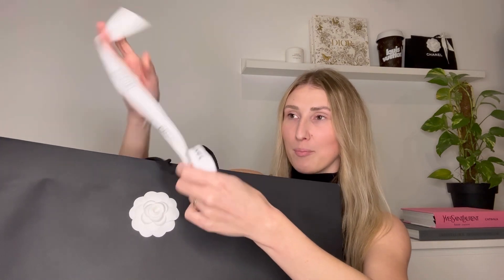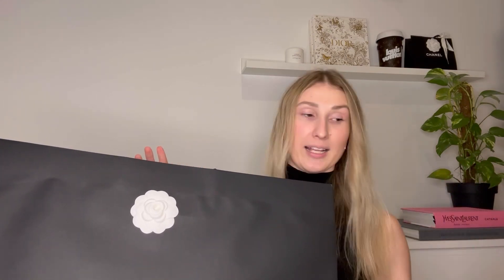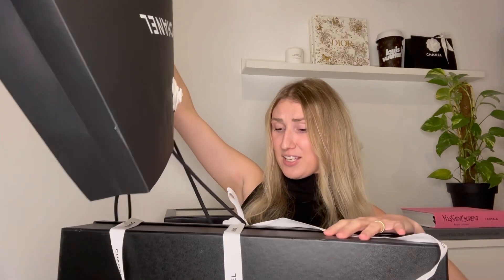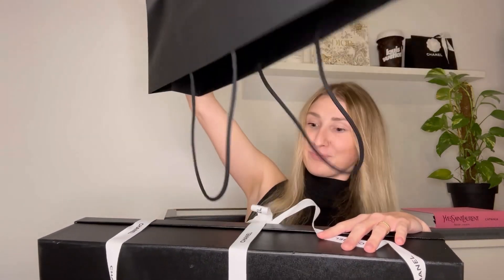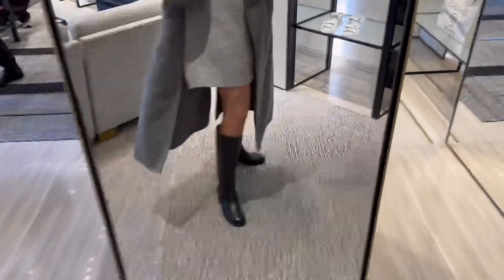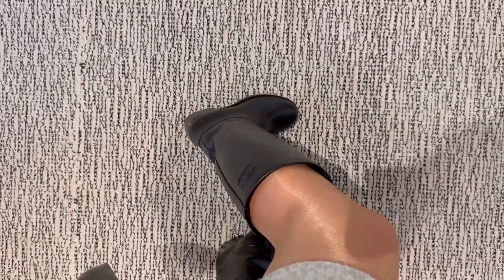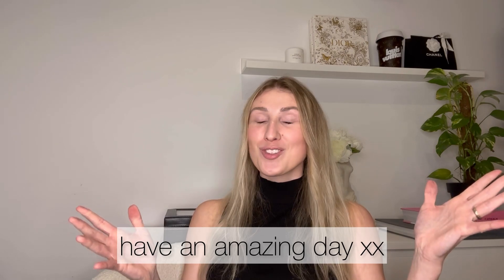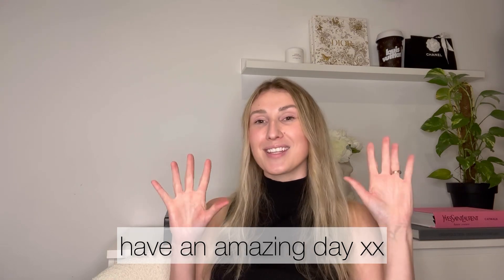DREAM CHANEL BOOTS UNBOXING | Laine’s Reviews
Hello my fashion lovers, today’s video is my first Chanel unboxing of 2023 & it’s a big dream item!!! I also have some more goodies to reveal which I received during the festive season

Have an amazing day, I’ll see you in my next video XX